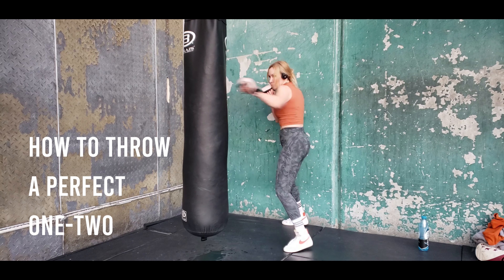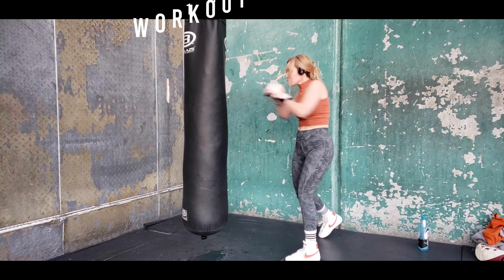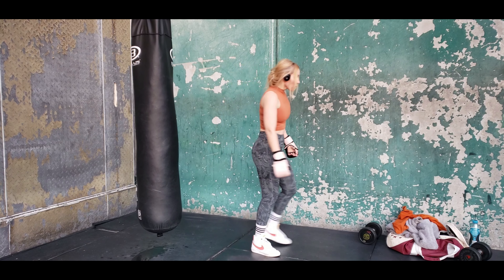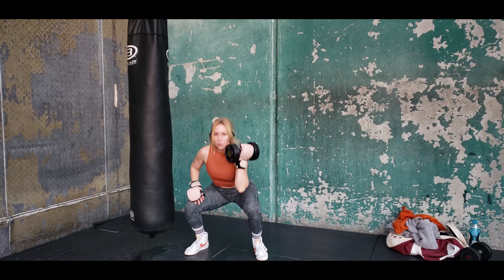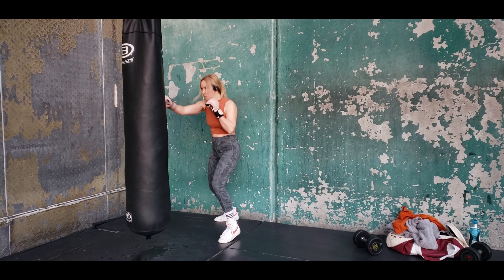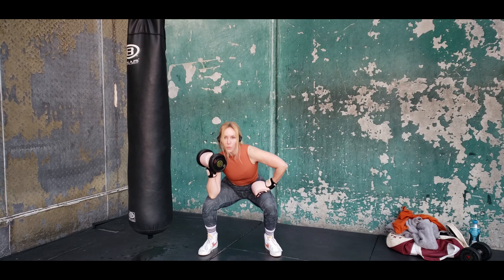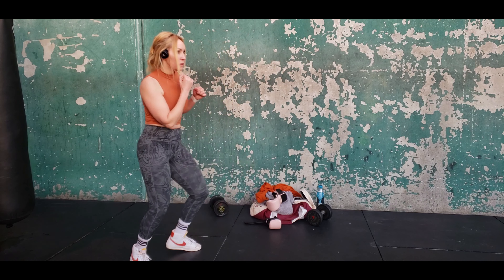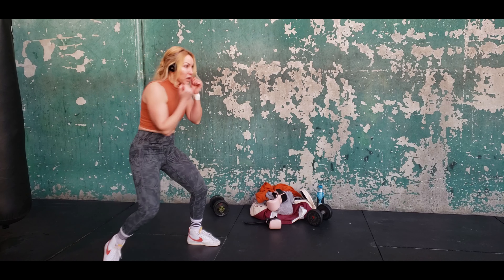20 Minute Home Boxing Dumbbell Workout - The perfect one-two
In this video, we're doing a 20 minute home boxing and dumbbell workout using one 20 lb. dumbbell and a punching bag.
You can do this workout shadowboxing as well.

Set your round timer for 1 minute intervals and get through this at leas t6 times moving between continuous one-twos and a swing to squat press.
I will show you how to throw a perfect one-two at the beginning before going into the workout.

At the end of the video there is a bonus tip on how to walk down an opponent without getting hit.

Want to learn more on how to box or even how to teach boxing??